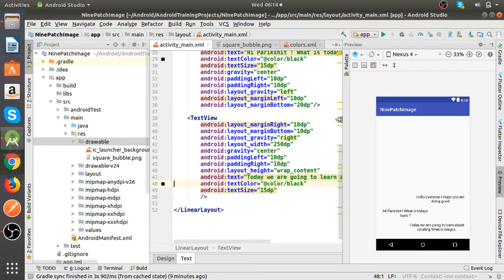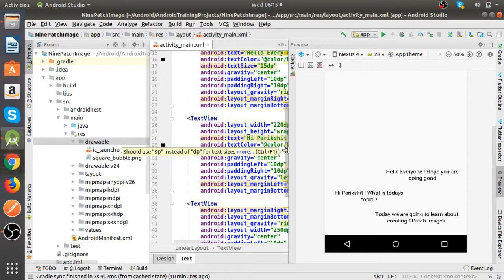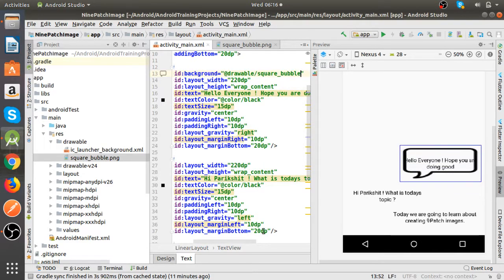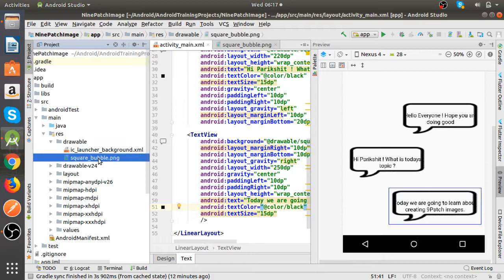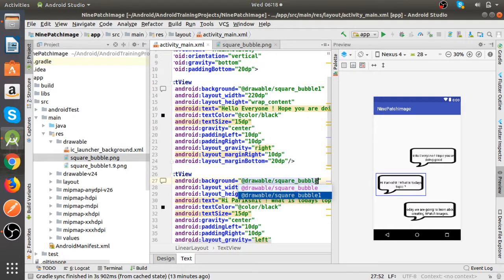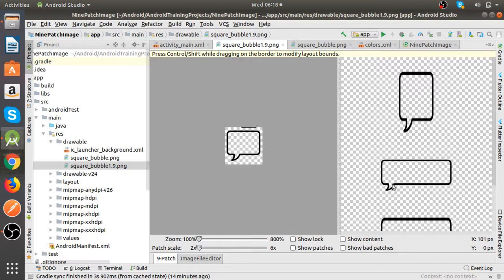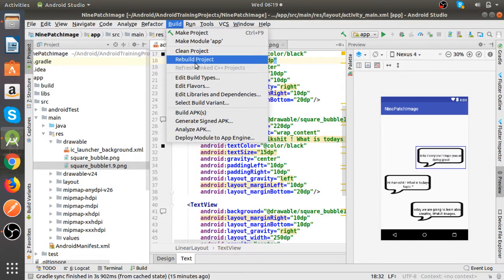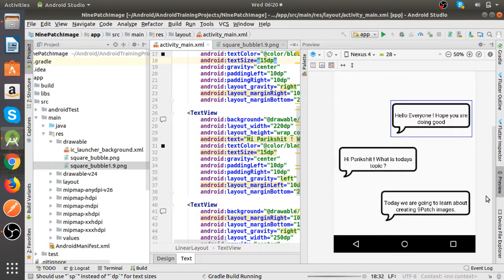How to create 9 patch images using android studio ? PNG To 9 Patch| Responsive Images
One of the best tools provided by android studio is to create 9 patch images from .PNG files.

 Regular images that we use for designing layout in android are of fixed resolutions and don't actually resize as per the view sizes . If they do resize they get stretched and ruin the design.

Here comes 9 patch images to solve the issue of responsiveness and get resize as per the view dimensions .

Learn App Localization in Android - Reach more users globally